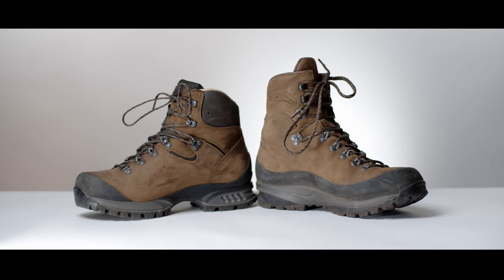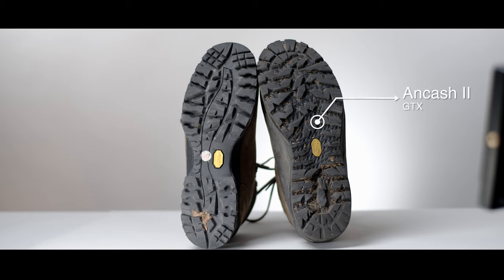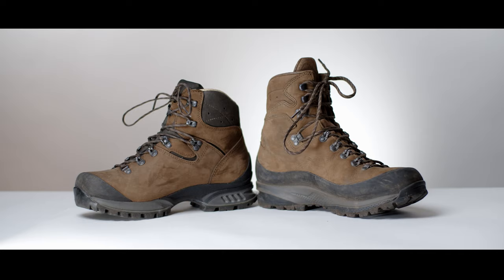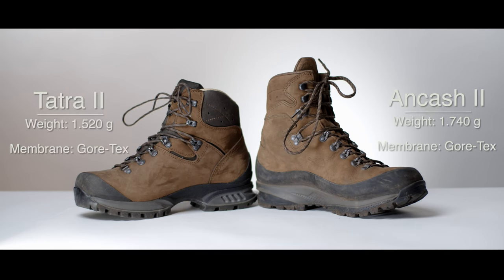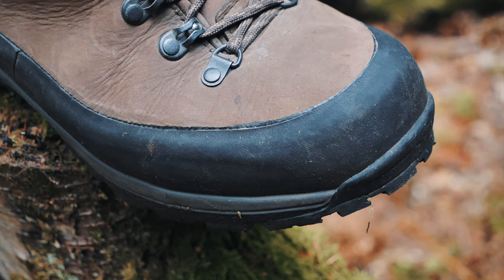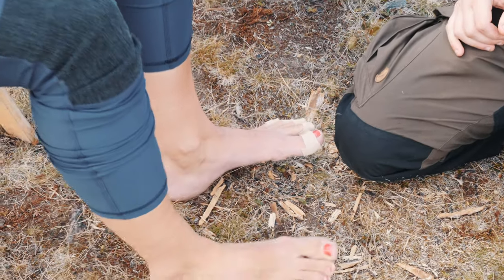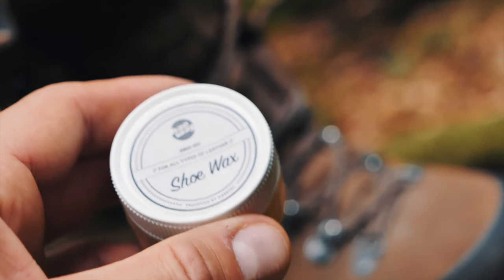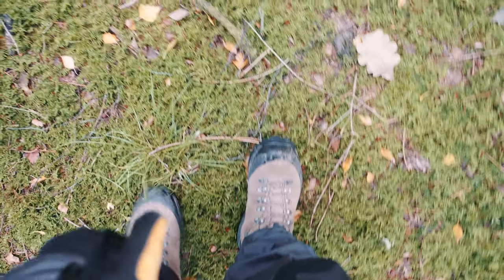Hanwag Tatra II + Ancash II comparison and review - boots for heavy trekking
These boots are made for trekking and that's just what they'll do!
Tatra II Wide GTX

In this comparison video we review the Hanwag Tatra 2 and the Ancash 2, the boots are made for hiking and trekking in and around mountain areas pretty much all year round depending on where you are. they are reinforced with Gore-Tex to make them waterproof.

The drone I use
Main camera
12-60 mm lens